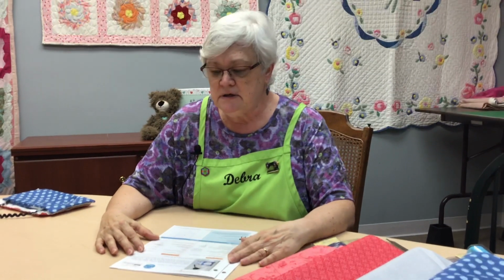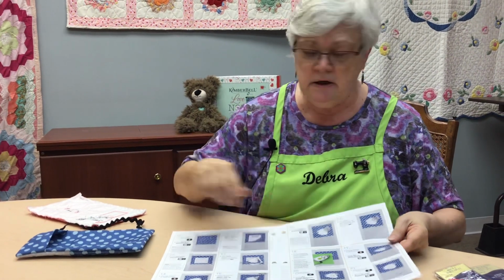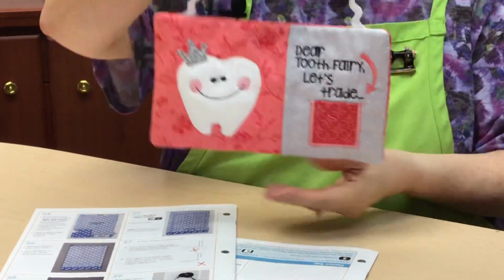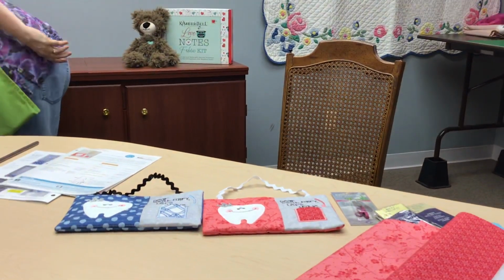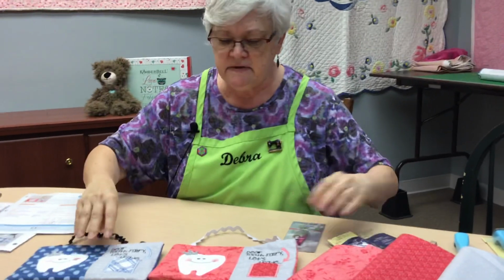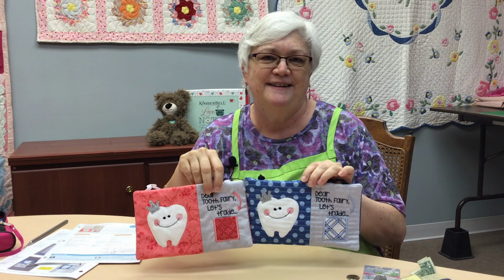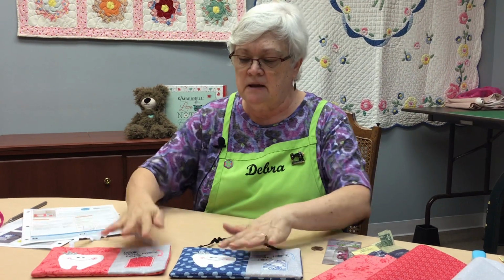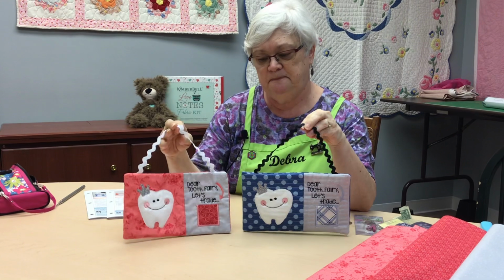Always In Stitches Kimberbell Dealer Exclusive Tooth Fairy project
Debra discusses Kimberbell’s dealer exclusive Tooth Fairy project!